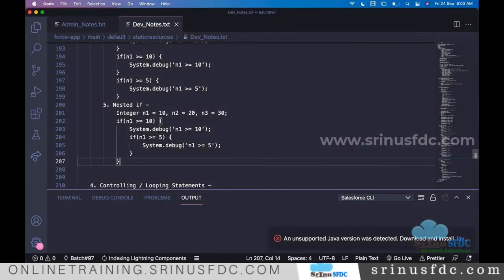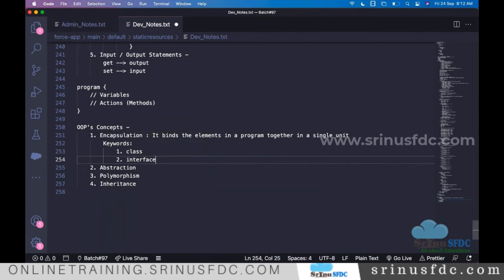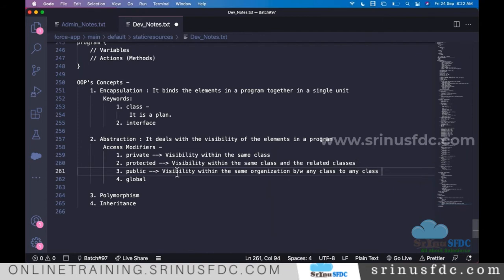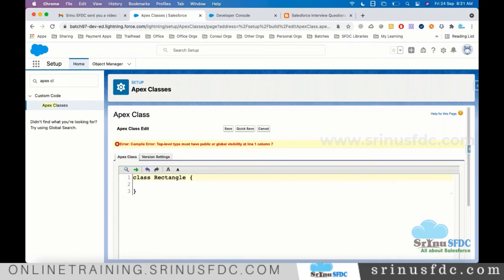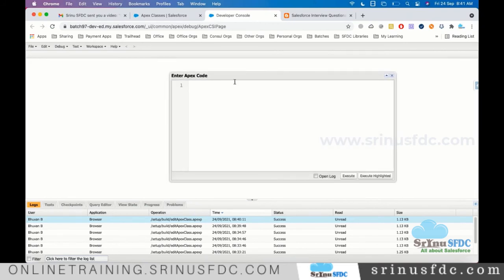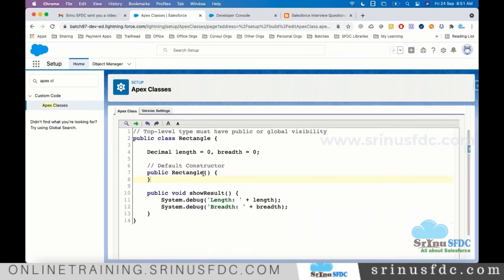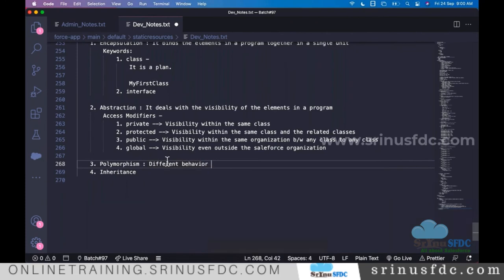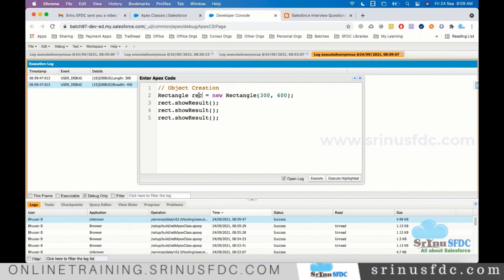028 B97 Dev3 24th Sep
028 B97 Dev3 24th Sep